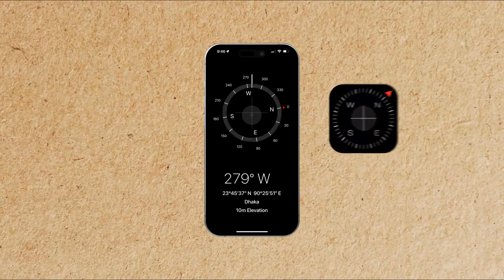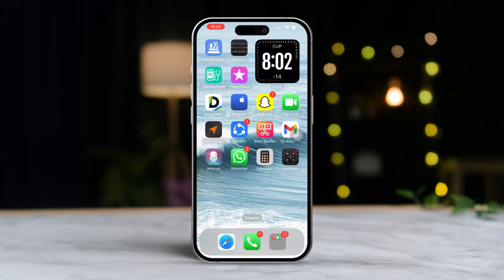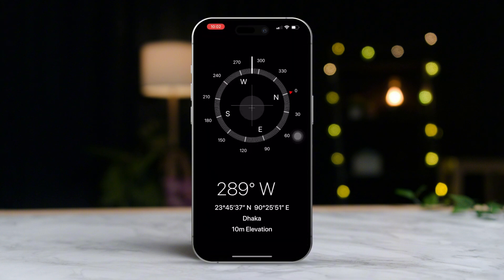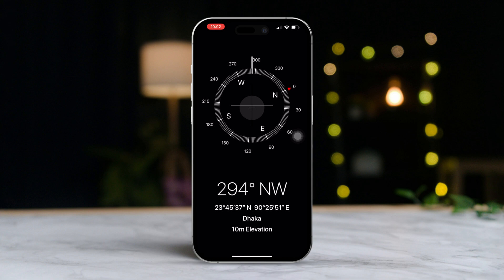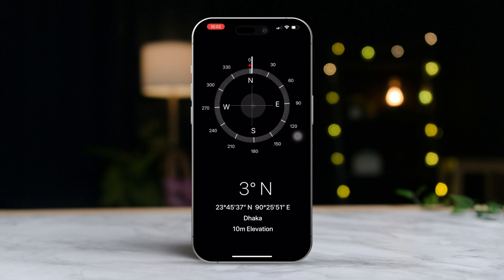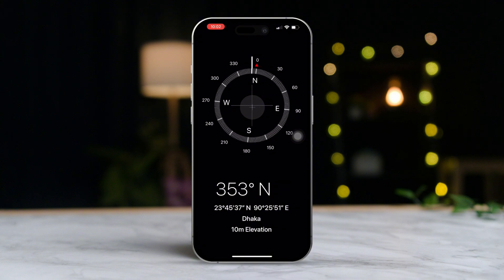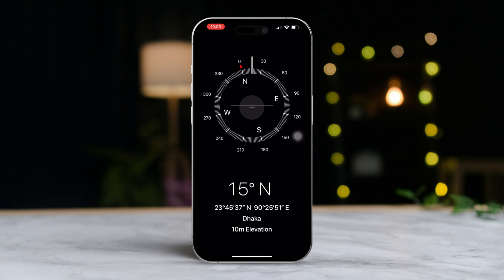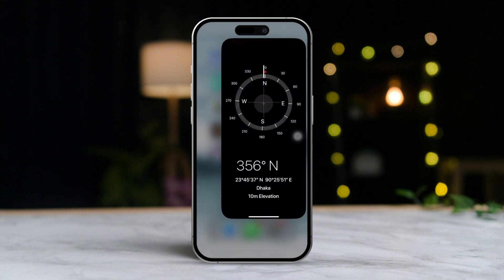How to Calibrate the Compass on Your iPhone | Enable Compass Calibration on iPhone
Wanna know how to calibrate the compass on your iPhone and make sure it’s working accurately? Don't worry! In this video, I’ll show you exactly how to calibrate the compass on your iPhone, reset the iPhone compass, and fix compass accuracy issues with simple steps. I’ll go through how to enable compass calibration and adjust compass settings on iPhone. Whether you’re using your iPhone for navigation, exploring new places, or just making sure your compass is showing correctly, this guide will help you get the most accurate results. Let's get started.

00:01- Video Intro
00:16- Tutorial Start
01:23- Tutorial End